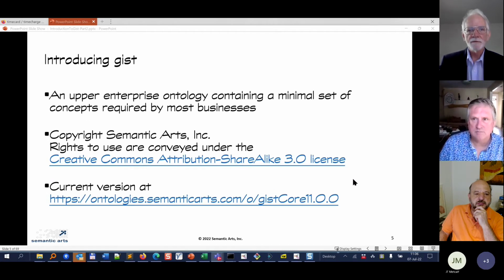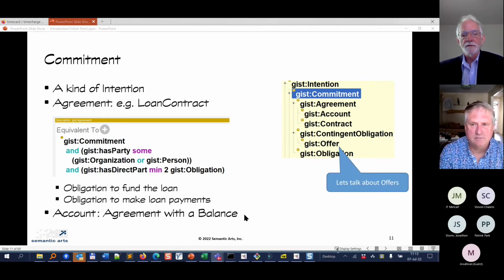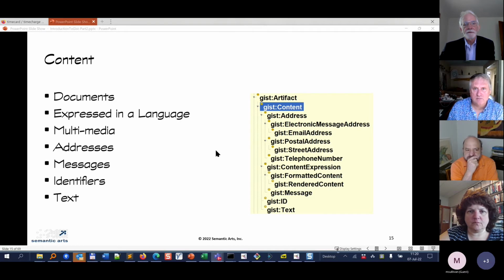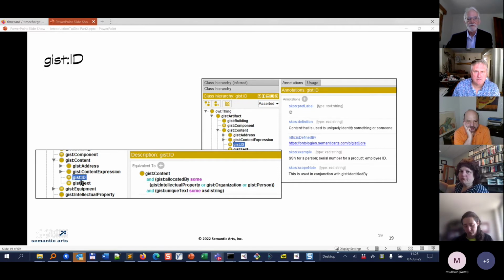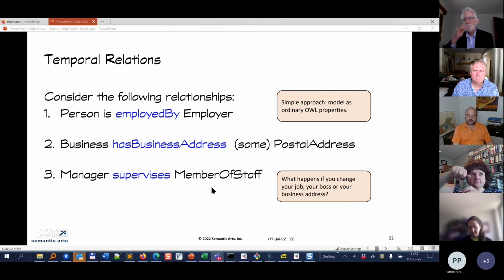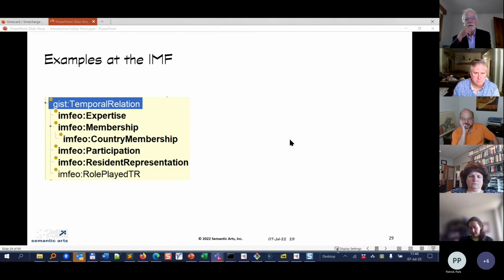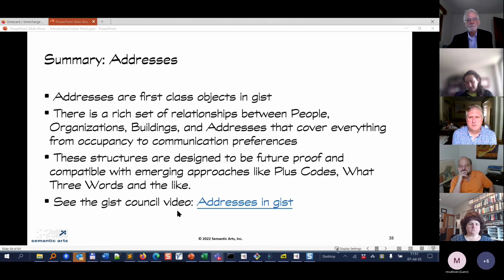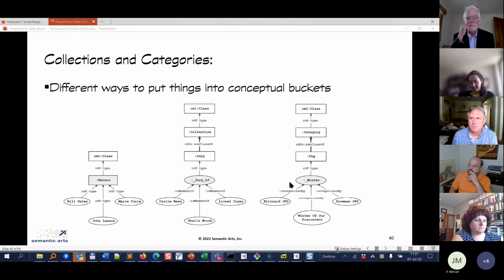gist Council 7/8/2022 - Introduction to gist Part II by Michael Uschold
Part II of an introductio to gist by Michael Uschold.